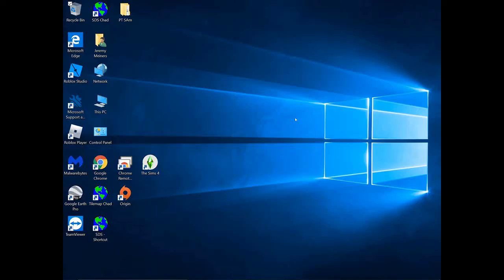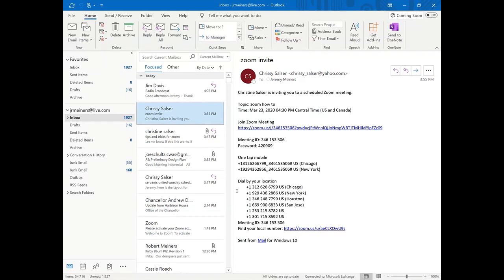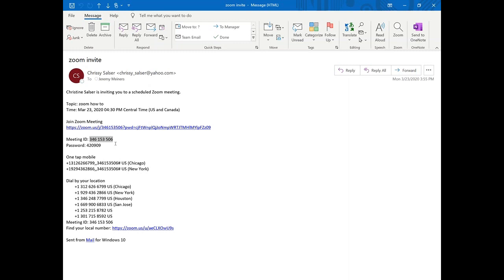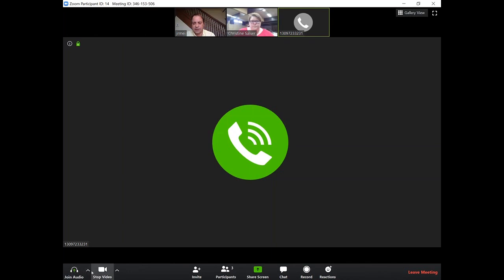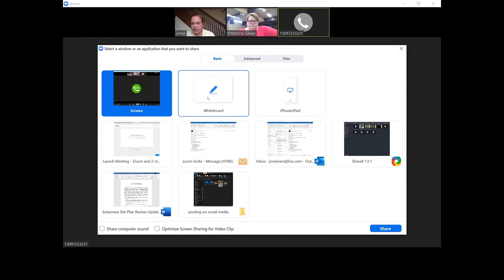Using Zoom with Servants United Parish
This video shows how to use Zoom webconferencing with Servants United Parish.  We walk you through the steps to load zoom, join a conference, the options during conference and then exit.  Hosted by Jeremy Meiners, Pastor Chrissy and a special appearance of the voice of Pastor Jim.